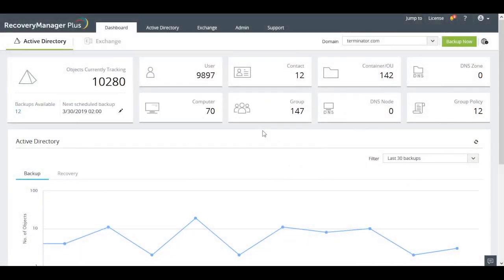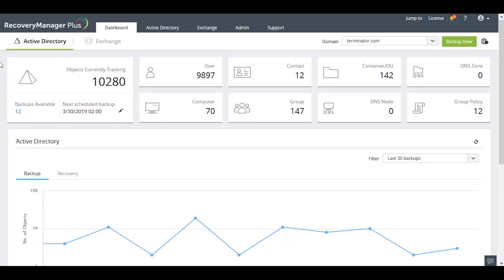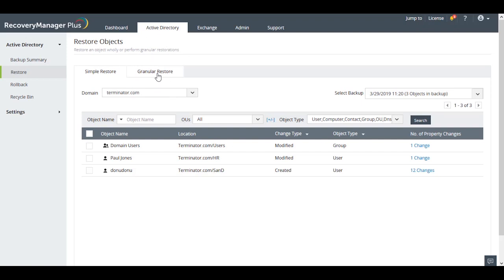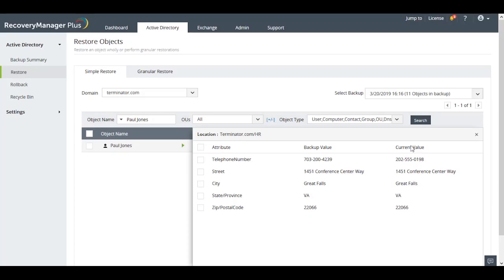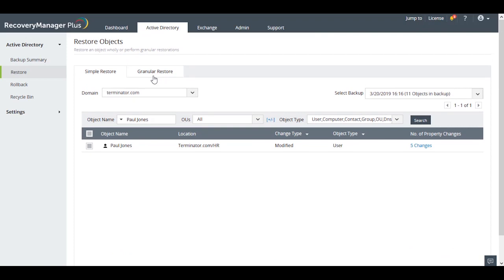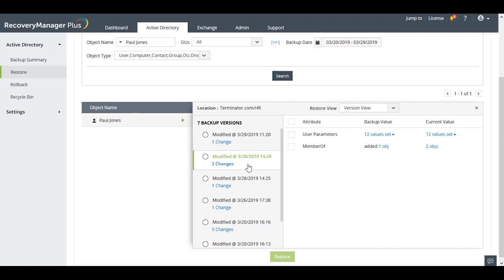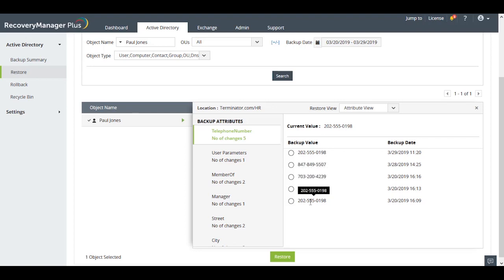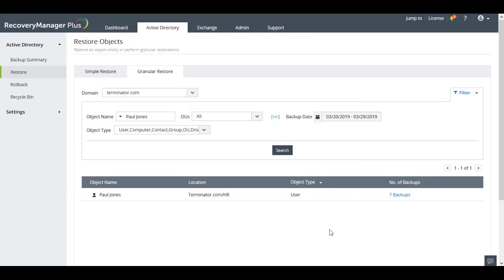Active Directory Attribute Change Management: Backup and Restore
Watch this demo and find out how to easily view changes made to Active Directory objects, and undo erroneous changes. With the different available views, pinpoint the exact change that you want to revert and restore it. If you're not an existing RecoveryManager Plus user, get started with a free, 30-day trial.